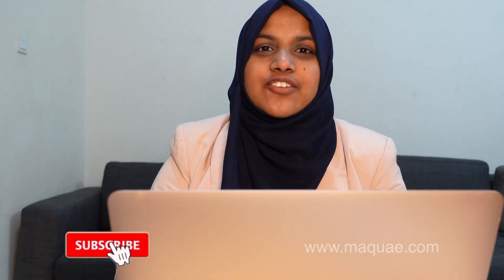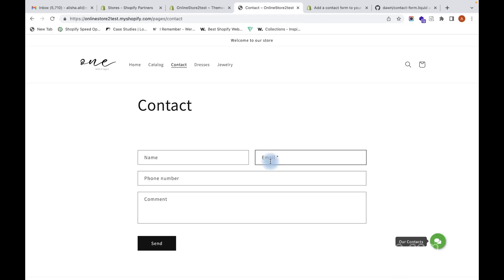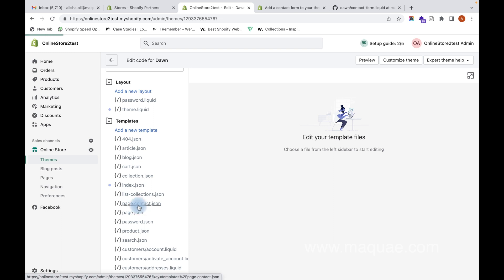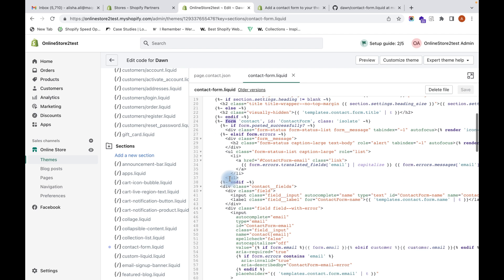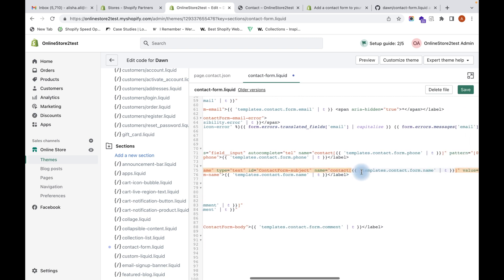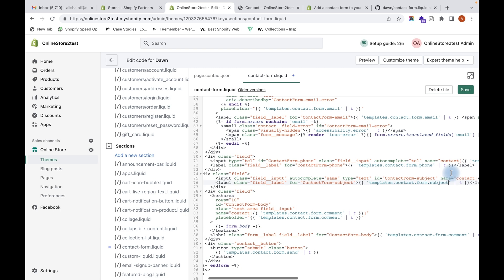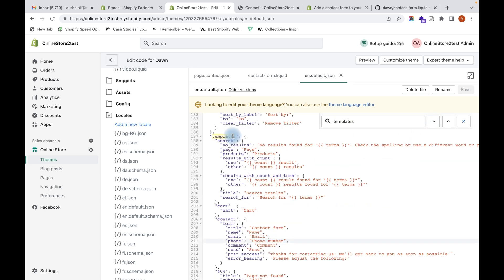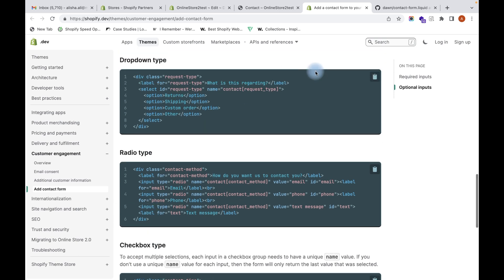Custom contact form Shopify | Shopify Forms without App | Shopify Experts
In this video we will discuss on how to create Custom contact form Shopify without using any App.